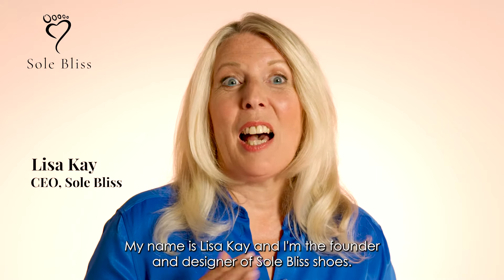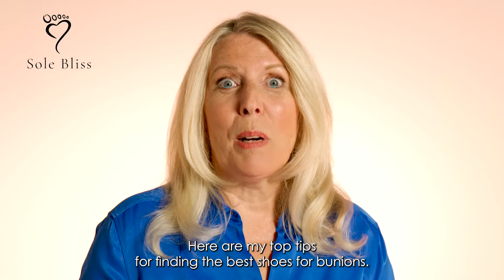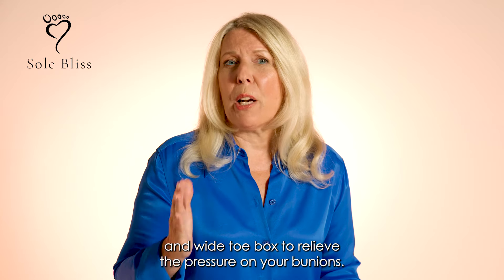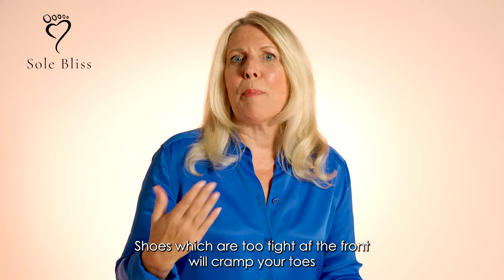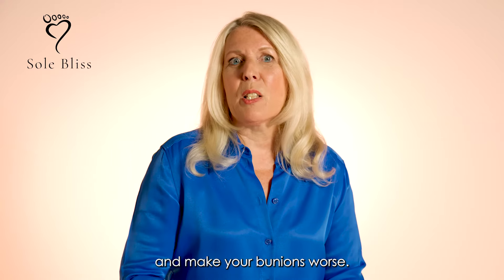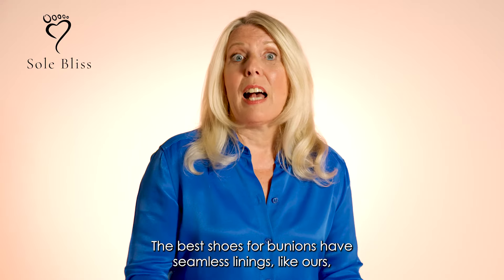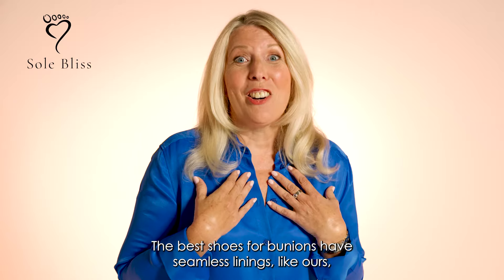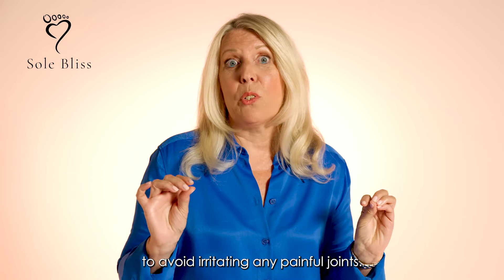Best Shoes for Bunions - How to Pick Bunion Shoes | Sole Bliss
Step into a world of luxurious comfort! Sole Bliss specialises in the best shoes for women with bunions. Founder and Designer of Sole Bliss, Lisa Kay shares her top tips on finding comfortable shoes for bunions.

To find out what makes our shoes so comfortable, please follow this

You can also shop our luxuriously comfortable shoes for bunions by following this